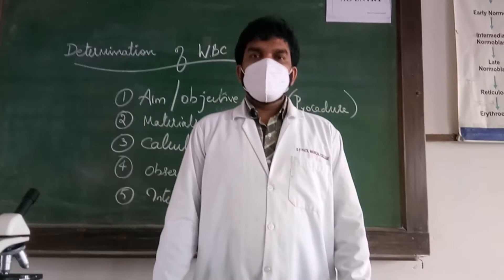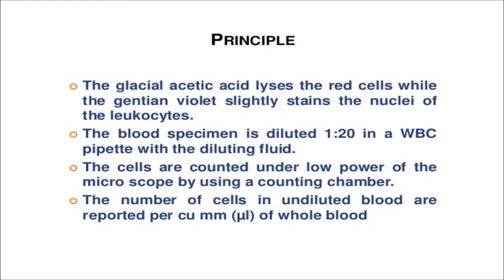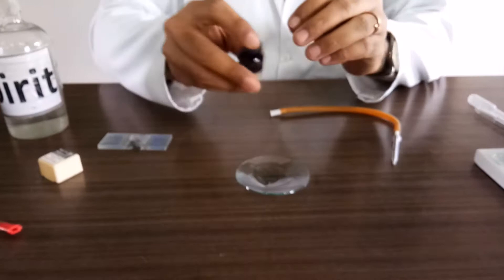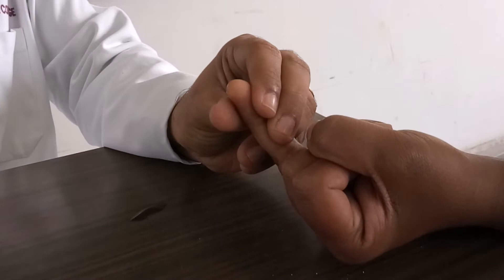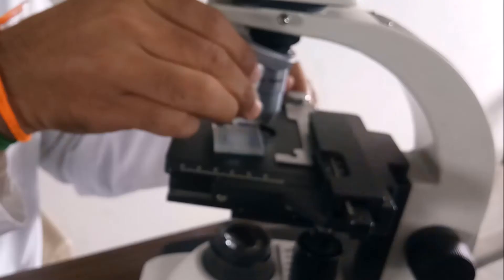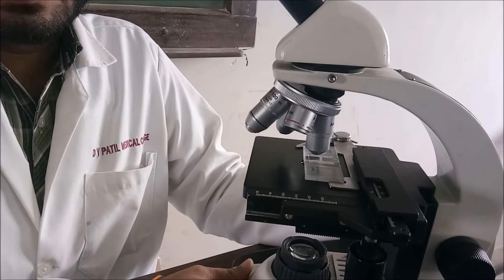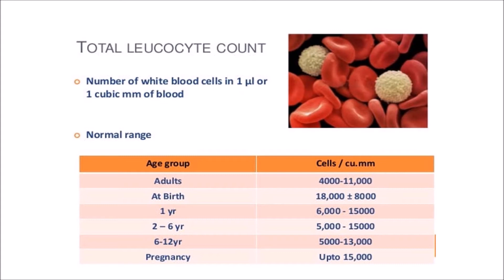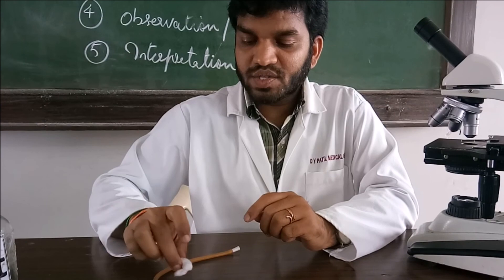Determination of White Blood Cell Count by Pandian M. follow on Instagram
This Video For all Medical Students Physiology MBBS BDS BAMS BHMS BPTH MEDICAL PHYSICS# NURSING# WBC# PRACTICAL APPLIED# NORMAL VALUE# CLINICAL BASED. follow on Instagram